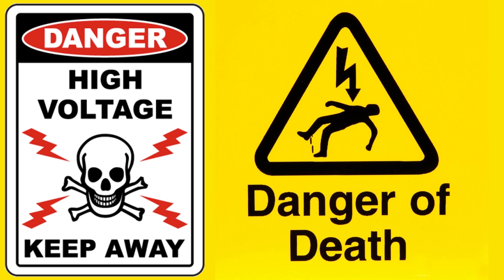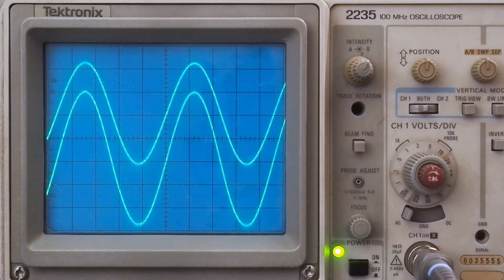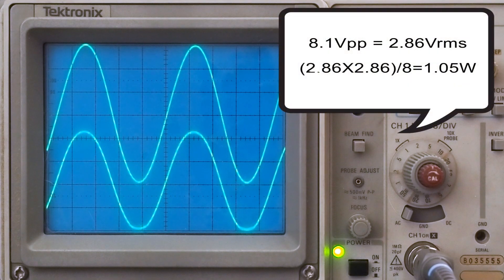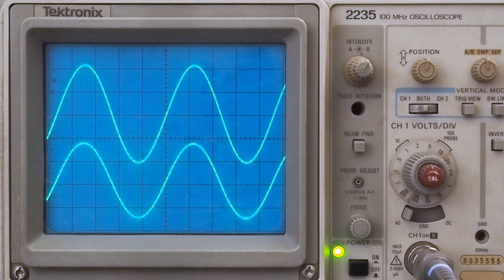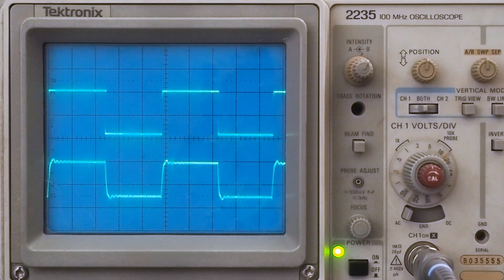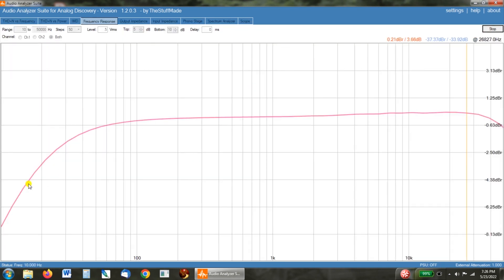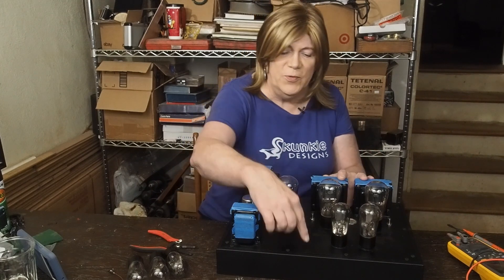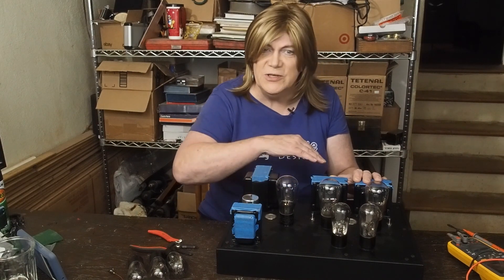1930's Globe Tube Amp: First test session!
This is a Vacuum Tube Amp built using some 1930's vintage globe style tubes. This video covers the initial 'scope and distortion testing to see what we have at this point in the build. I'm cautiously optimistic this is going to sound very nice!

 I'm using a super nice chassis on this build and am taking my time!

 The 47 output tube is a direct heated pentode and will be complimented by various other globe type tubes from the same era. I plan on using modern design topology, mixed with these 90 year old tubes, to get a very unique looking and sounding design!